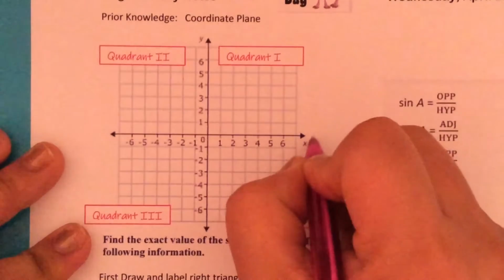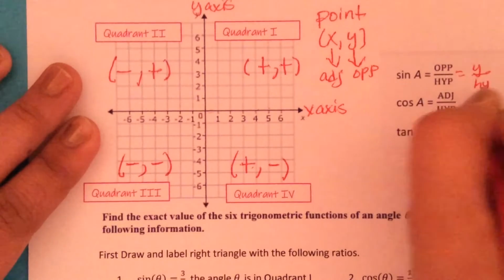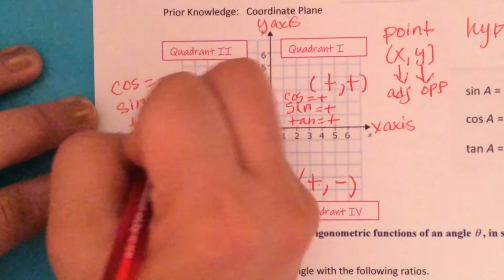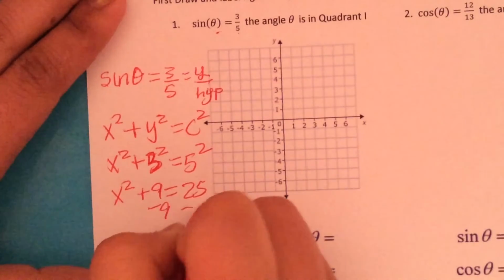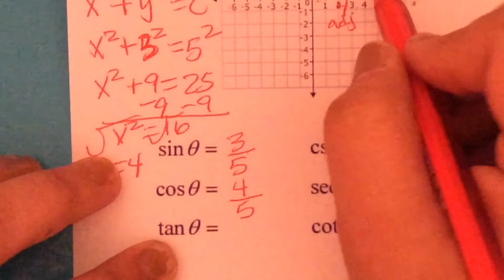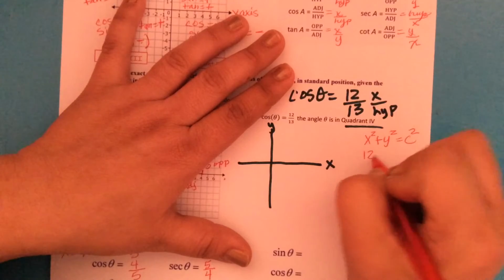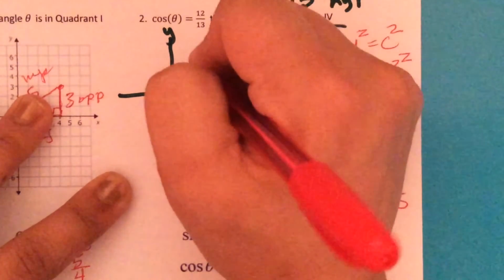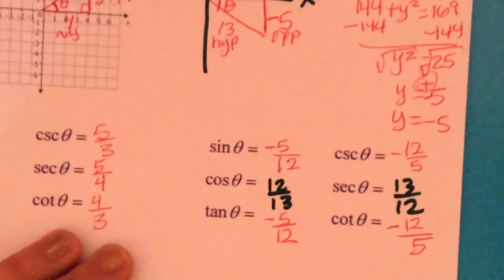Trig Notes April 22